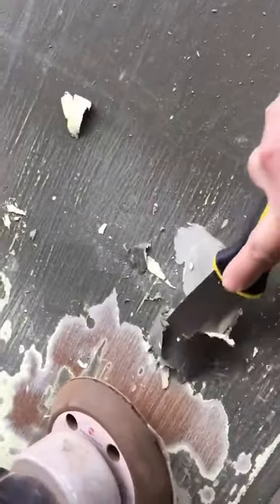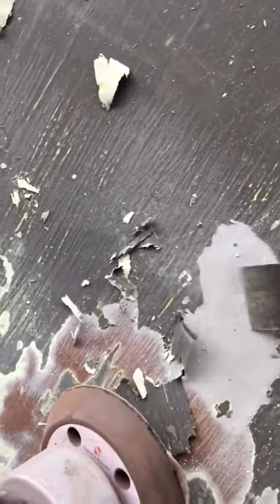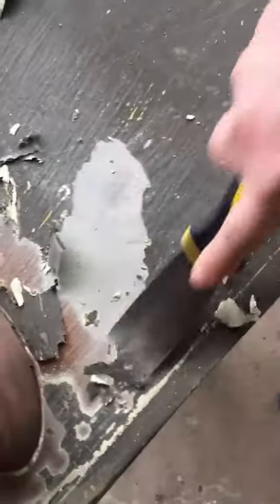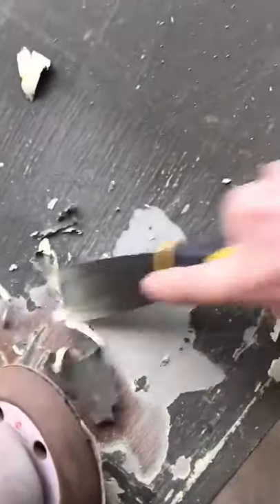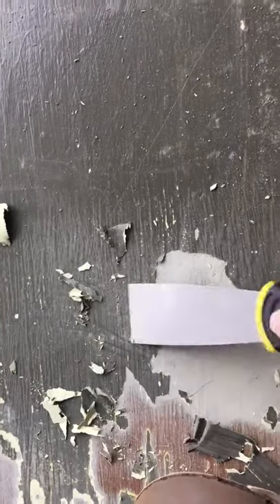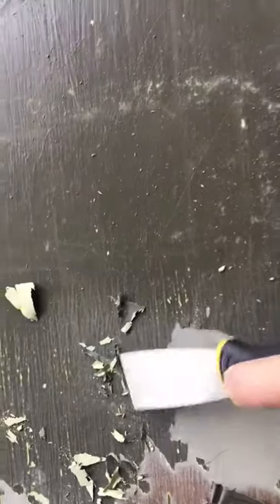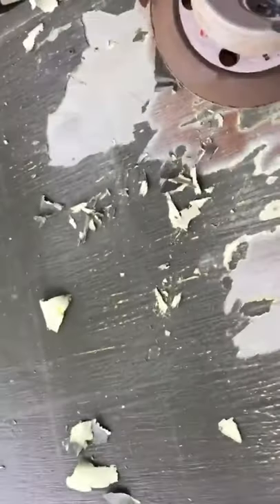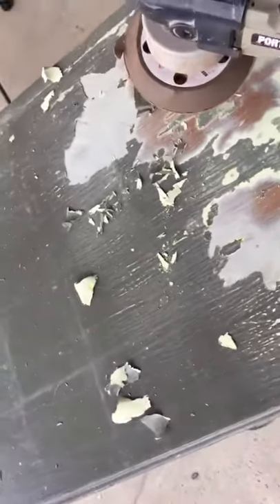When good paint goes bad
When paint goes bad...use quality paint if you want a quality project.
I purchased this table from another furniture refinisher, not realizing that it already had a few coats of paint on it. The paint was peeling due to lack of surface preparation. We have sanded it with a random orbital sander, and scraped it, trying to get back to the original wood. The table will be refinished with DIY paint.

If you would like to try the DIY Paint that I used on my furniture projects, but are not local to our Artisan Market at Get Healthy, I do have an affiliate link where Debi’s Design Diary and DIY Paint ship directly to you!